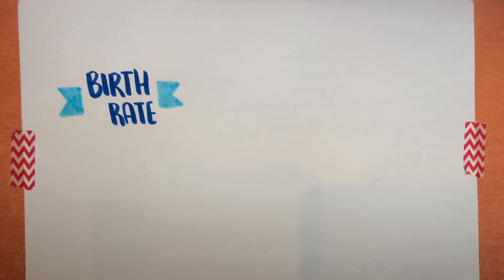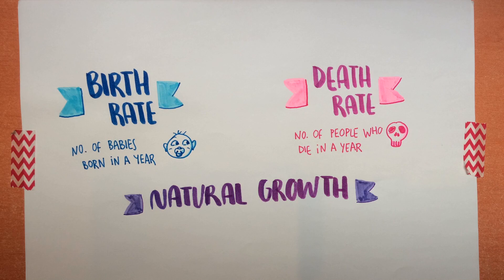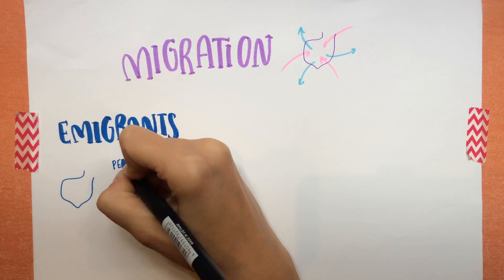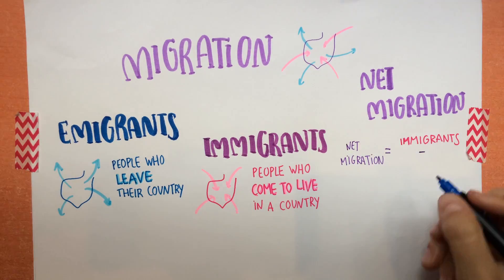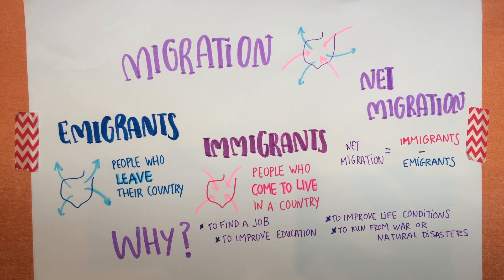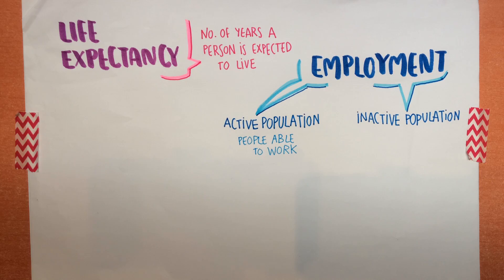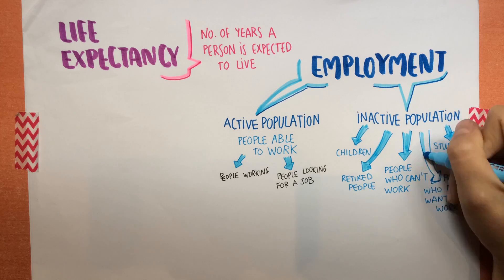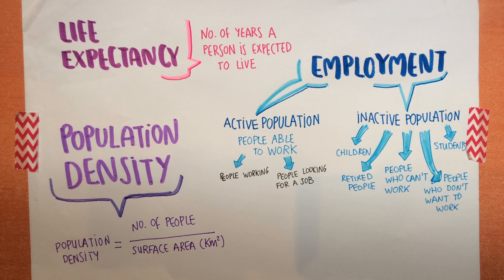Population. Social Science for Primary Education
Explicación de algunas de las características que podemos analizar de la población de un lugar: tasa de natalidad, de mortalidad, crecimiento natural, migración, esperanza de vida, empleo y densidad de población.
Creado y pensado para alumnos de 5º primaria del colegio Valle del MIro.